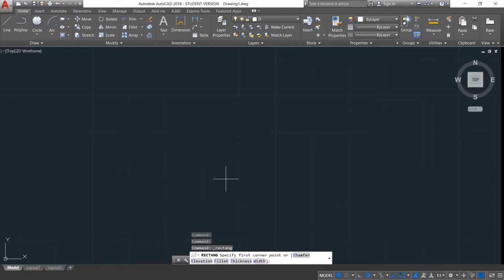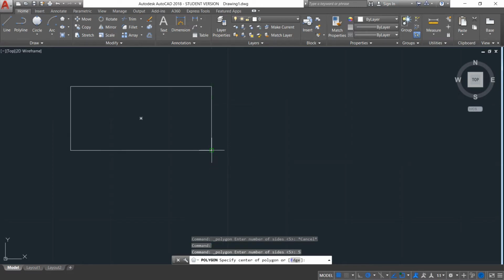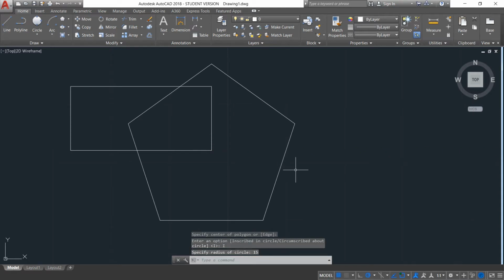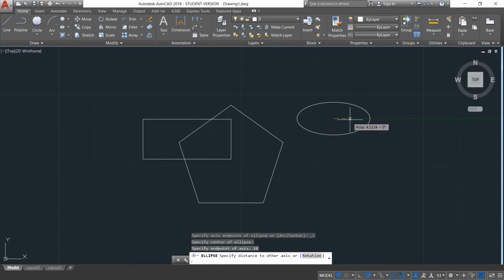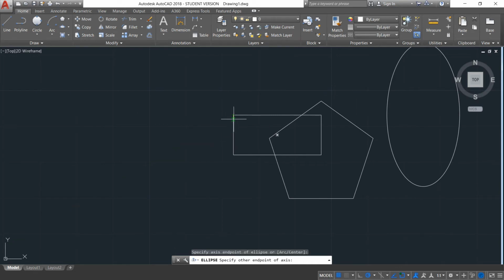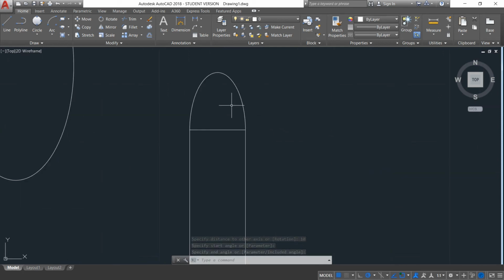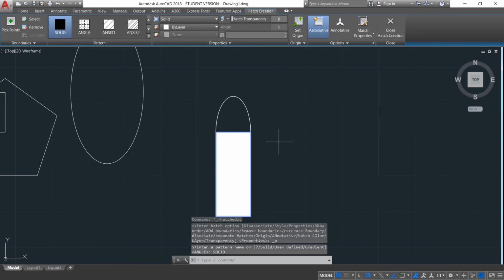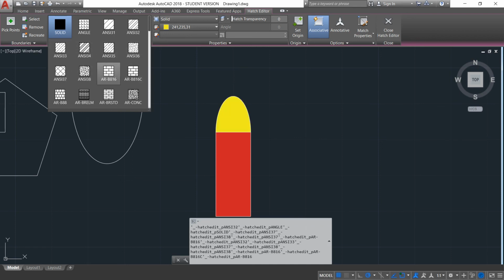AutoCAD - Polygons, Ellipse and Hatch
Directions:
Polygons - 0:45
Ellipse - 2:25
Hatch - 5:25